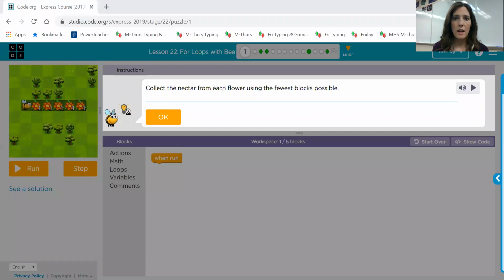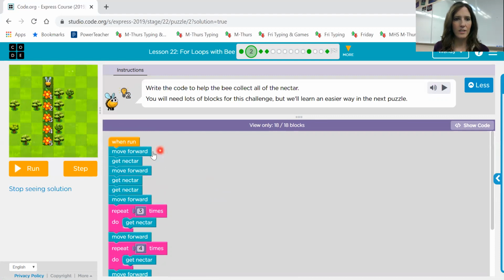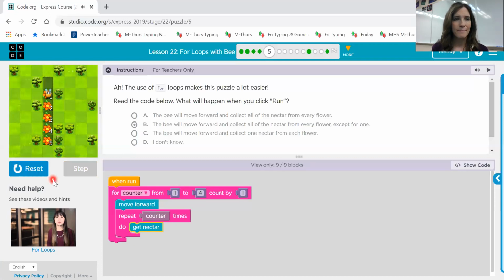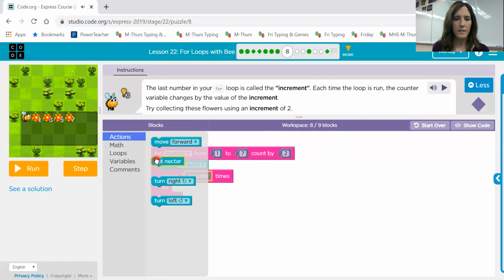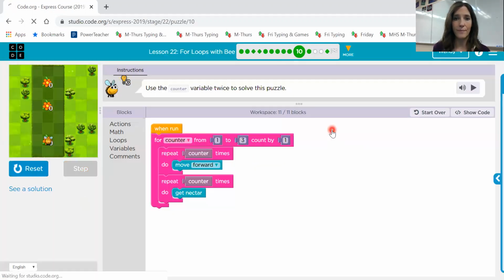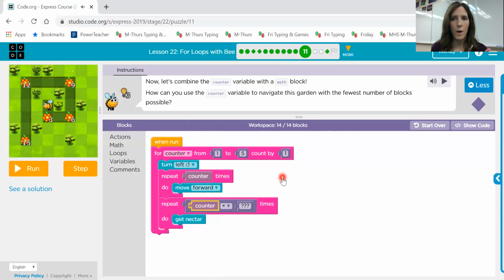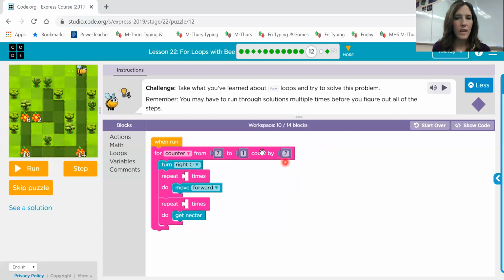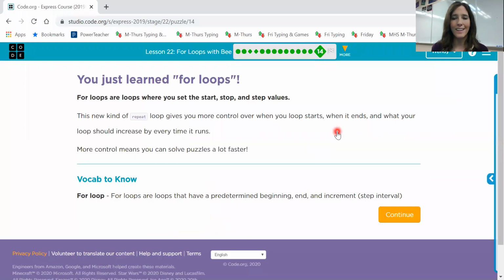Computer Science 1 Lesson 22